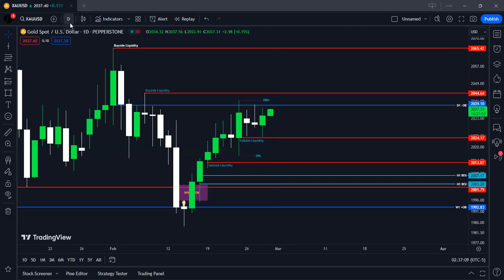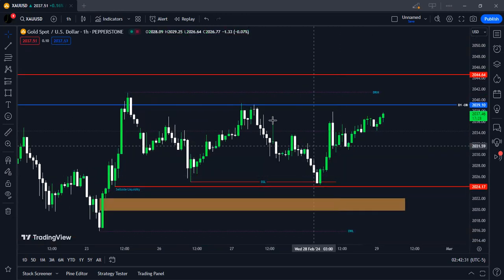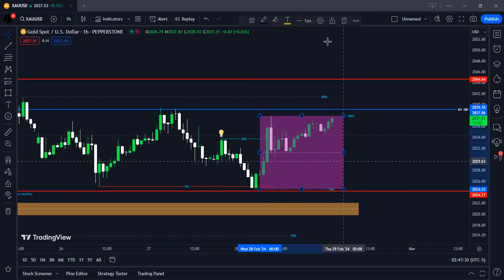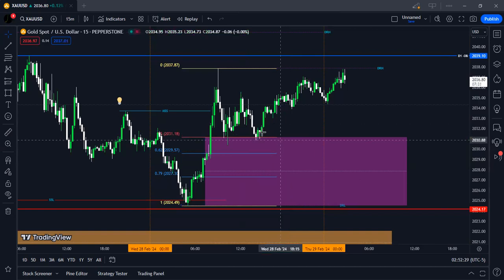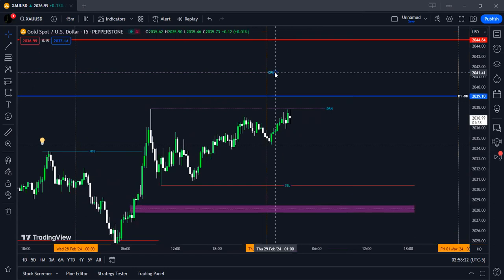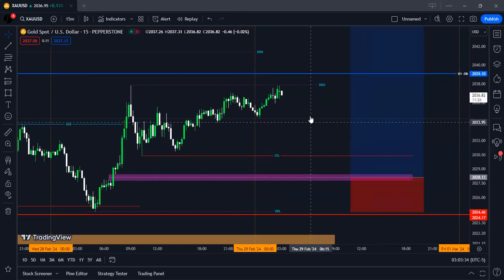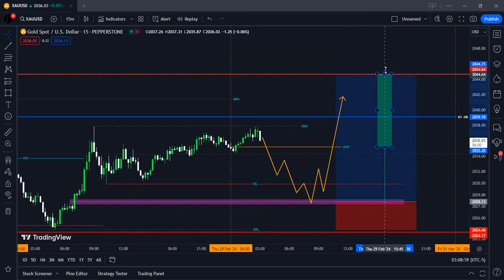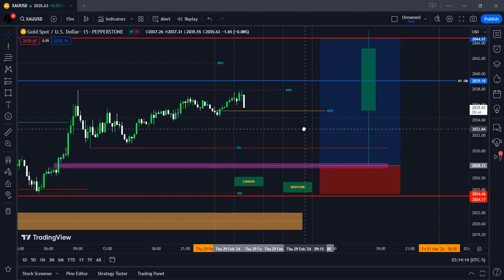GOLD TECHNICAL SCIENCE ANALYSIS PRIOR TO EXECUTION IN NEWYORK SESSION.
ALGORITHMIC MARKET ANALYSIS USING ICT CONCEPTS. PRICE
DELIVERY CONCEPTS, USING TIME AND PRICE. EVERYTHING PLAYED OUT AS OUTLINED.